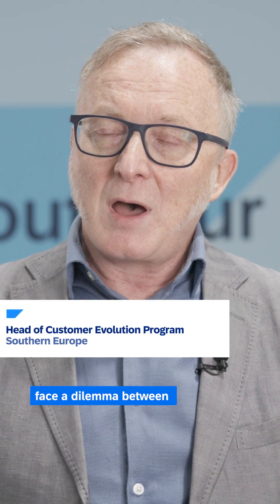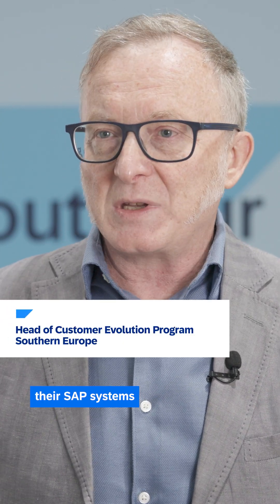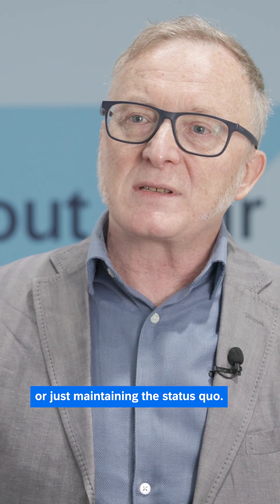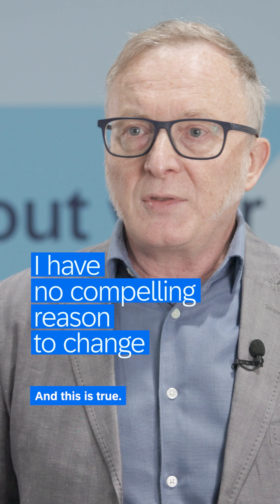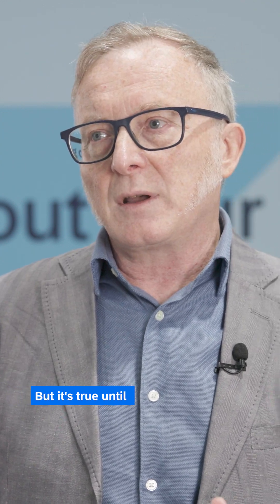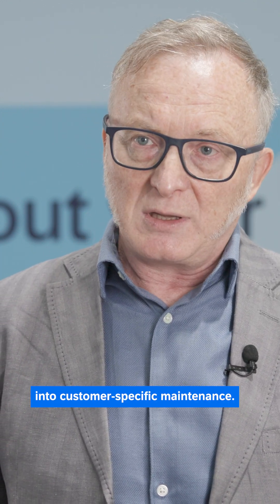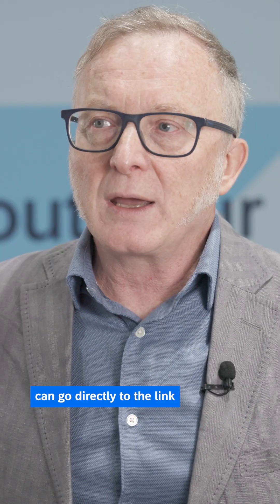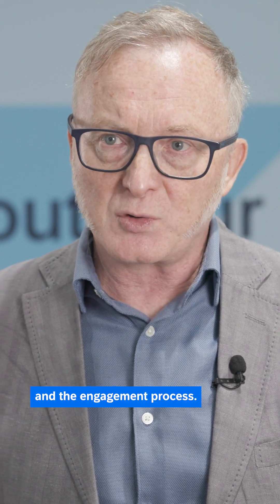What is the Cost of Standing Still????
Discover why "standing still" with your SAP system could cost you. Explore the risks of outdated systems and get to know SAP’s free tool, which helps assess these costs. Learn to quantify hidden expenses, from missed updates to increased maintenance, and understand why upgrading is essential for long-term success. Watch to explore the framework and calculation model created to guide customers at the end of mainstream maintenance.